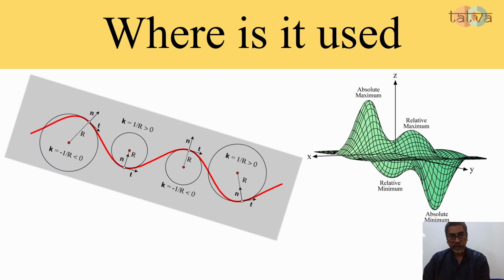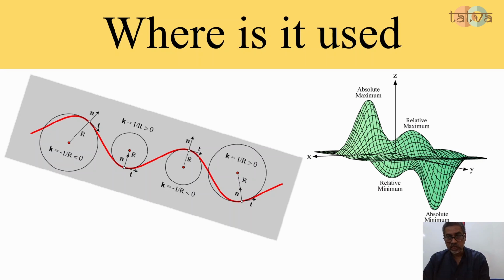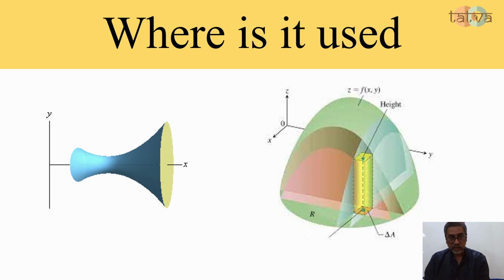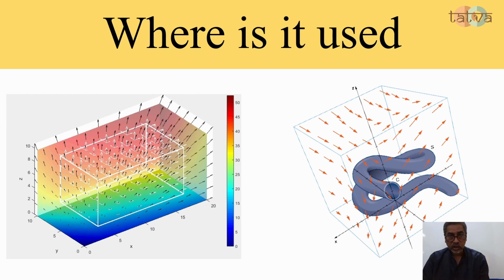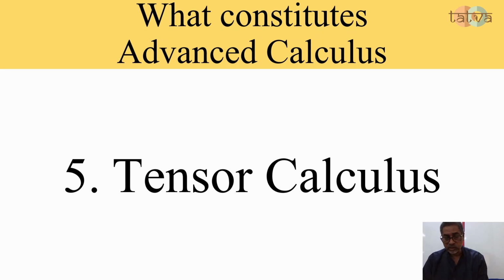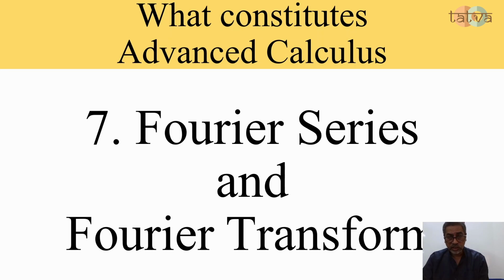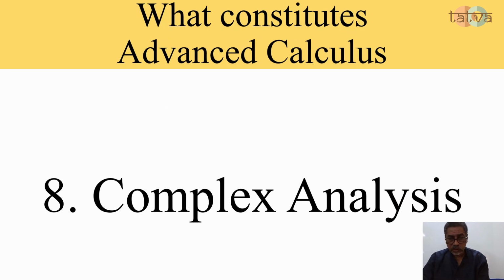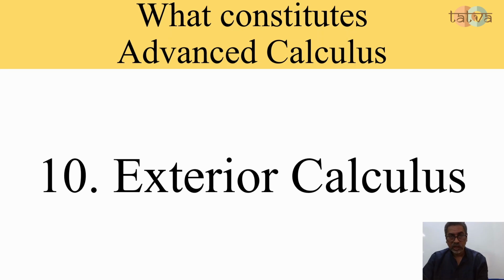Contours of Advanced Calculus | Lecture - 1